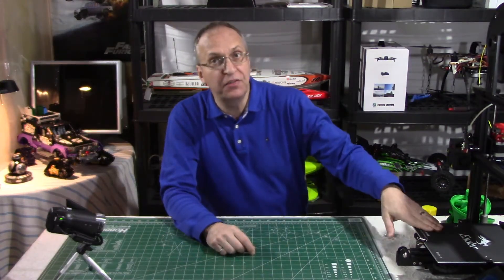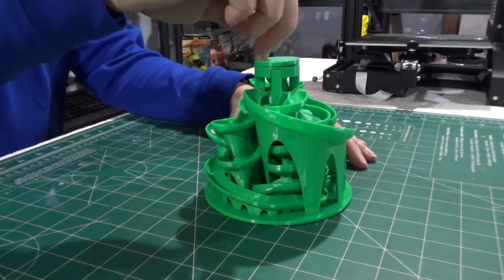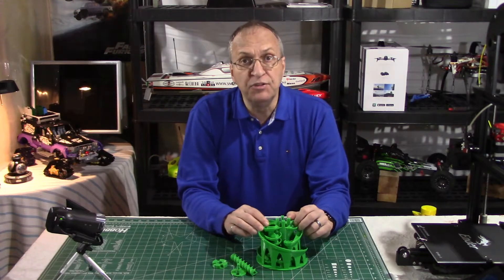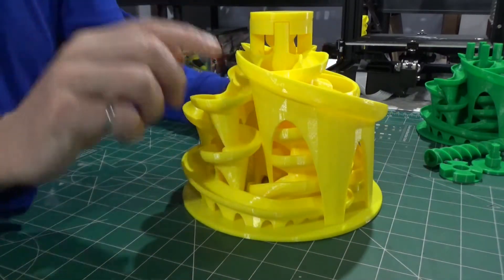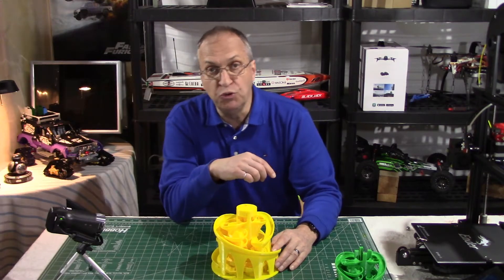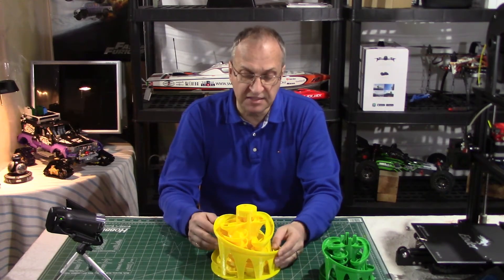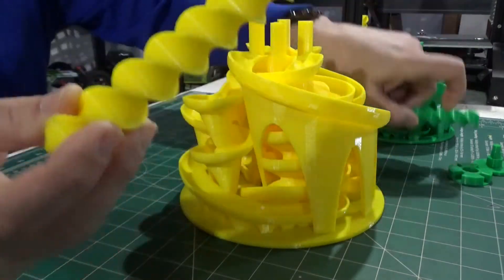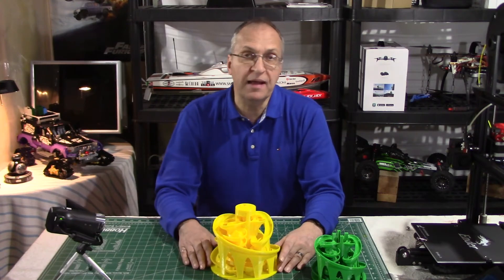Creality Ender 3 | The amazing 3D printed marble machine!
This is a REALLY cool item for 3D printing!  I printed two different sizes of this incredible marble machine to show that it can be done for different types of marbles.  I added at the end of the video two timelapse videos for fun.  Good bye everyone!

Link for good deals on the Ender 3 printer at Gearbest;

Don't miss my other videos on 3D printing and on the Creality Ender 3 awesome printer.  Remember that LIKES are very much appreciated if you enjoyed this video. Thank you for visiting my channel.